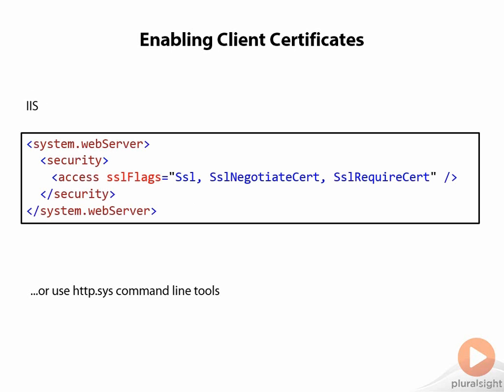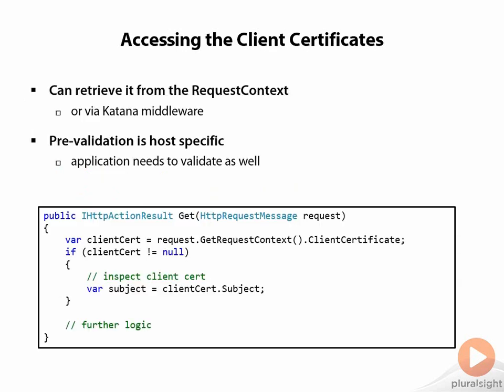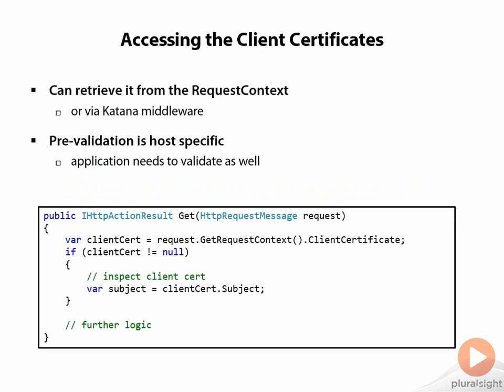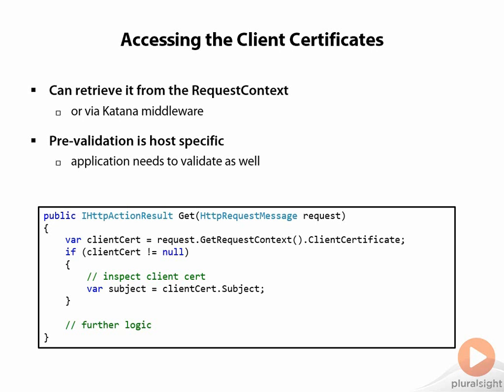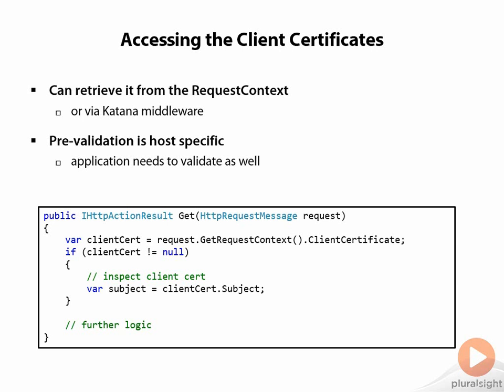07 X 509 Client Certificates